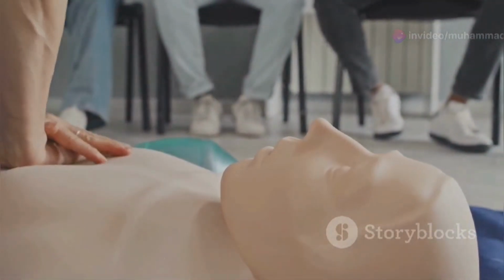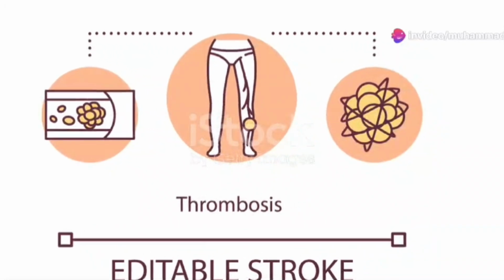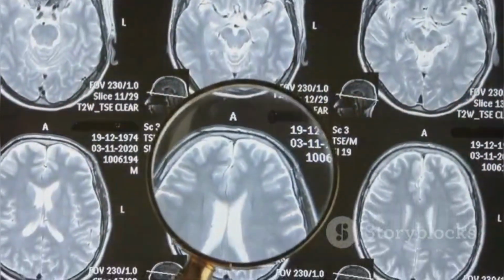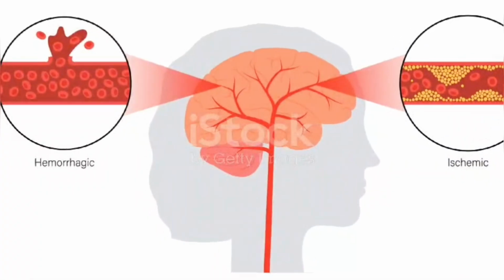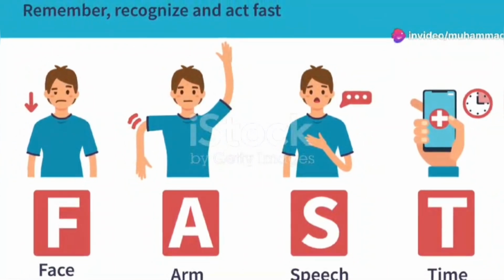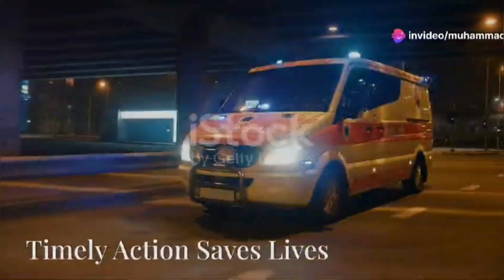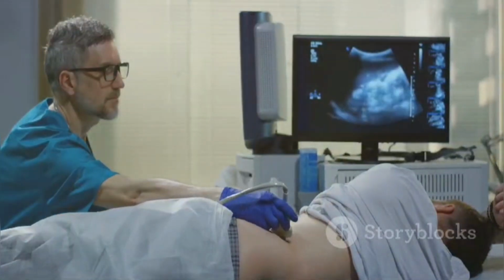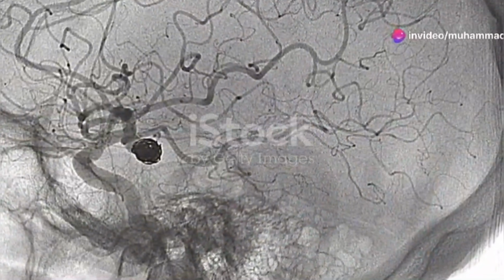"Understanding Stroke: Symptoms, Causes, and Treatment Options | Medical Insights"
"Welcome to Medical Insights, where we delve into crucial health topics to help you stay informed and healthy. In this video, we explore strokes, a leading cause of serious long-term disability worldwide.We'll cover:What a stroke is and the different types (ischemic and hemorrhagic)Common symptoms and warning signs to watch forCauses and risk factorsEmergency response and immediate actionsDiagnosis and treatment optionsPreventative measures and lifestyle changesIf you find this video helpful, please like, share, and subscribe for more medical insights. Stay healthy and informed!